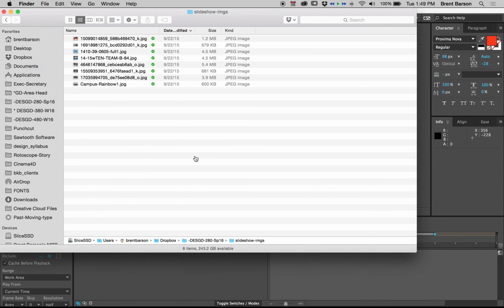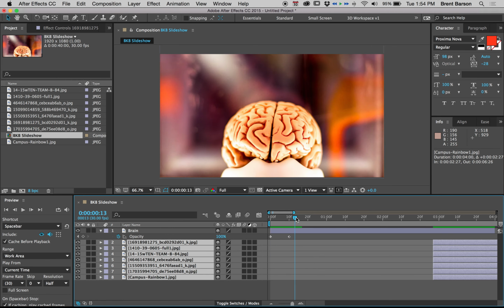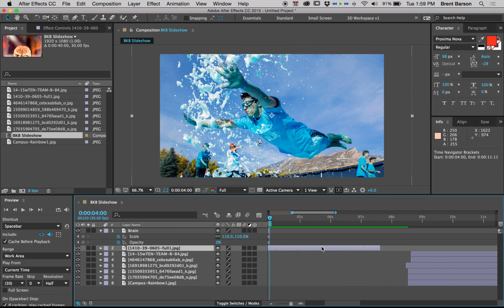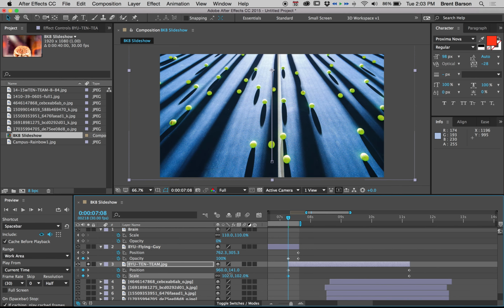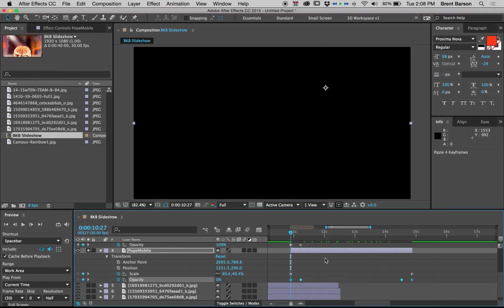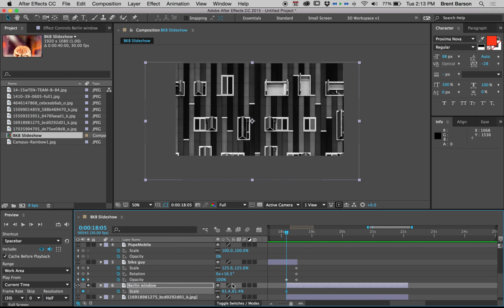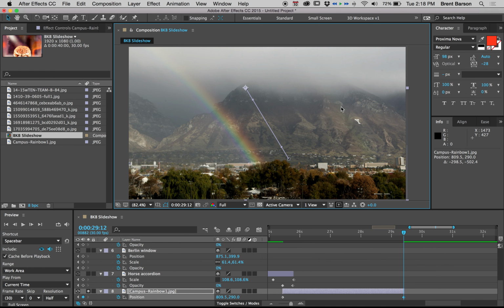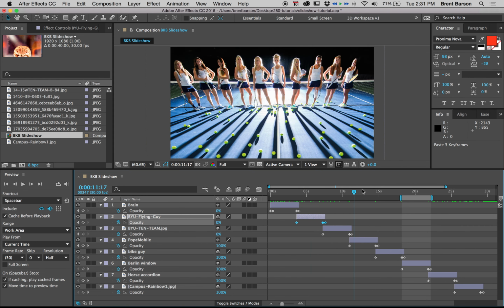DESGD 280 - AE Slideshow Basics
How to create a basic slideshow with animation and opacity transitions in After Effects.